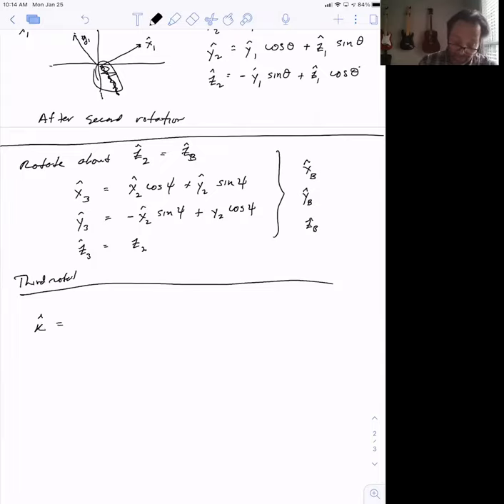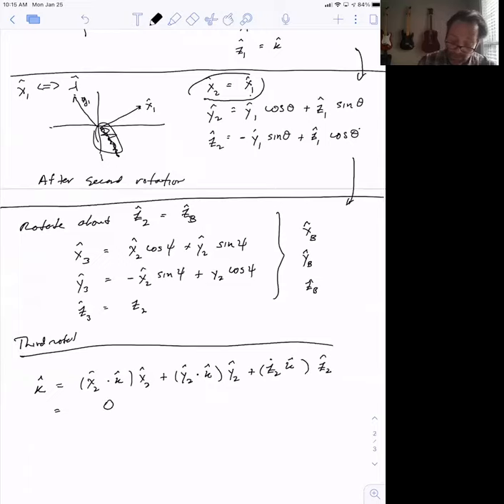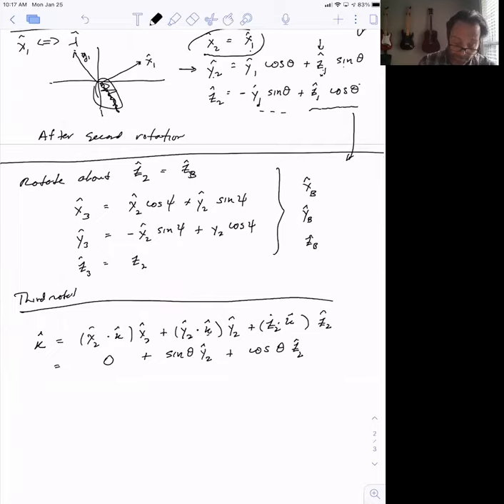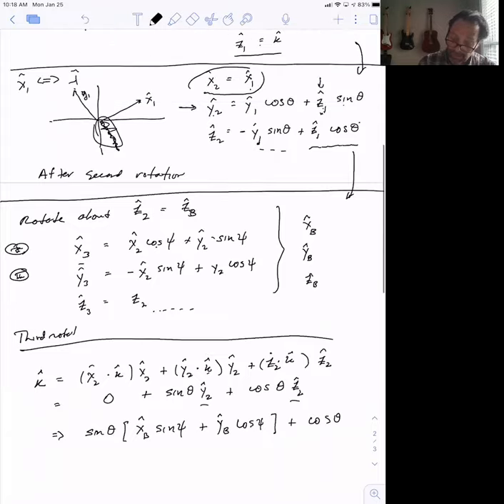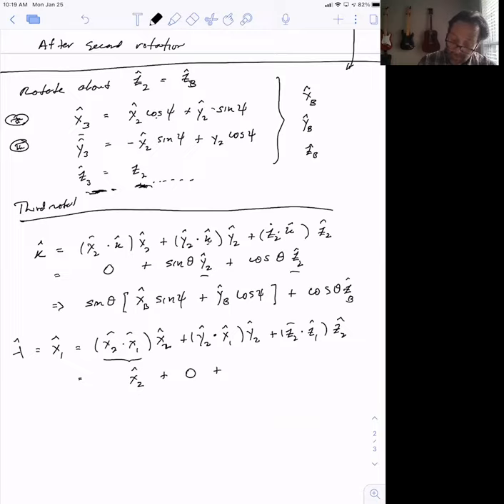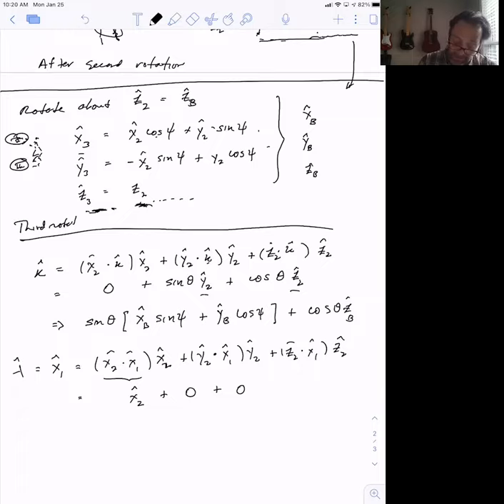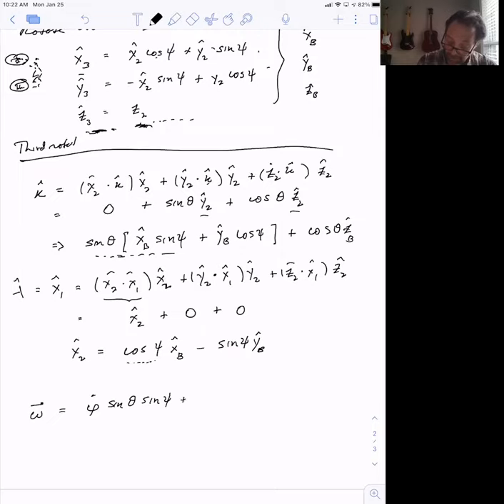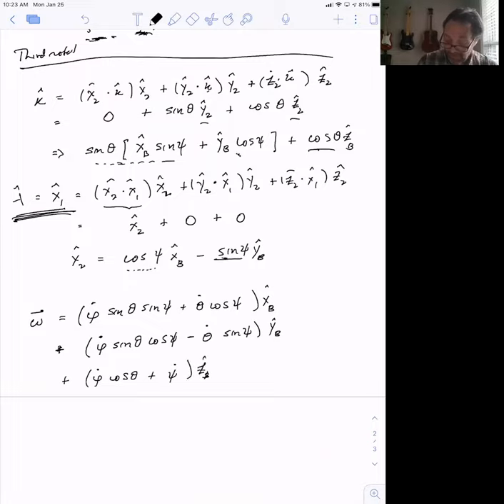AngVels2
Continuation of AngVels1.